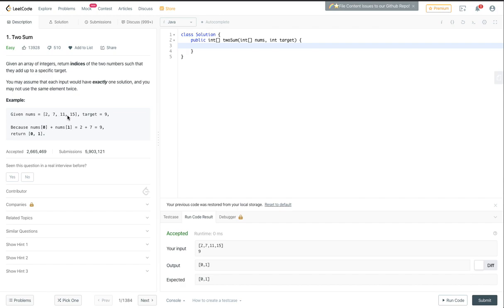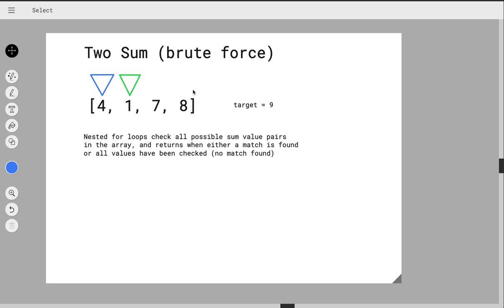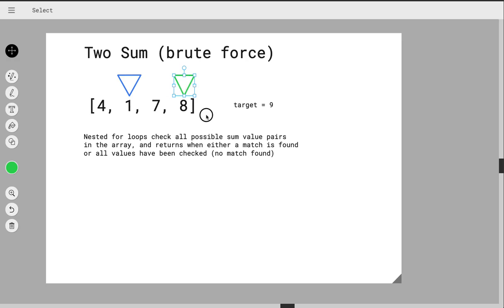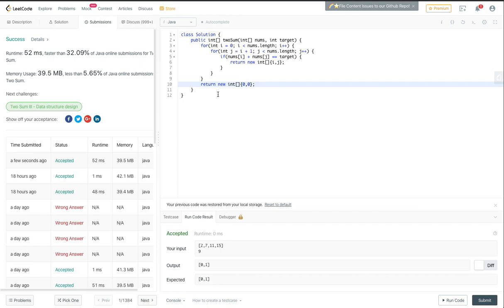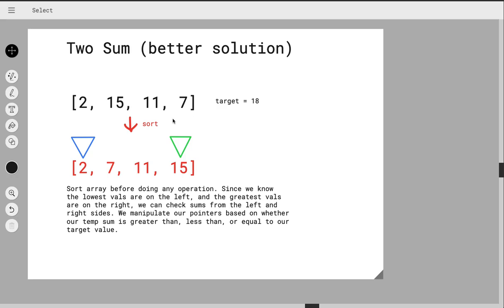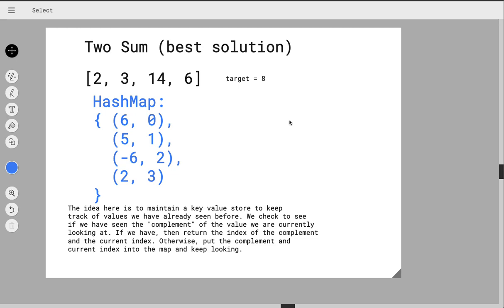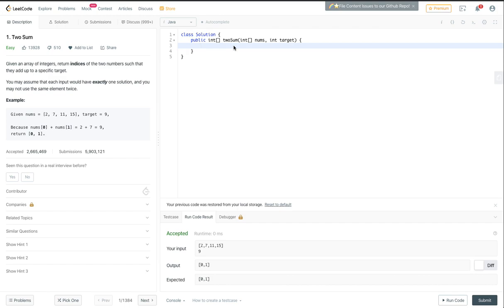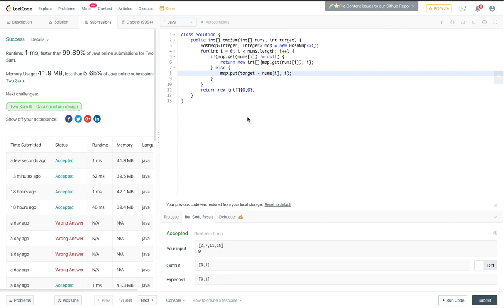3 Solutions for Leetcode #1 Two Sum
3 different solutions and explanations (algorithm and time/space complexities) for one of the most basic but interesting algorithmic interview questions.